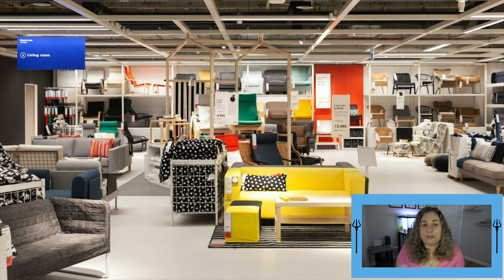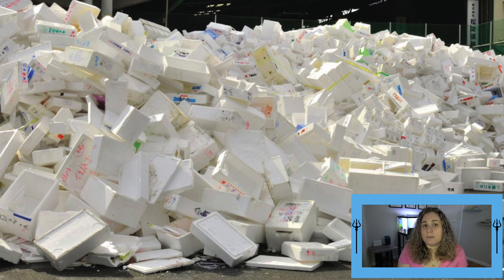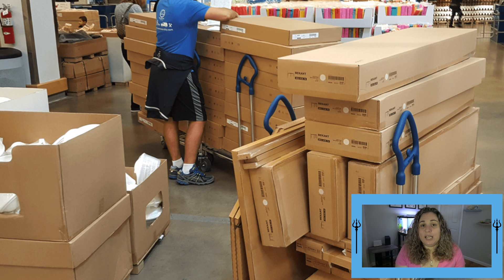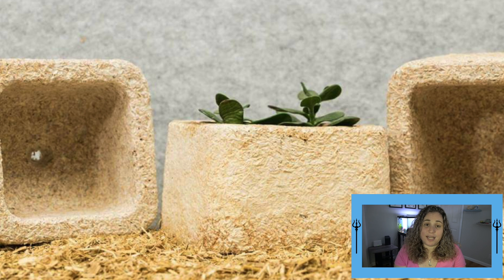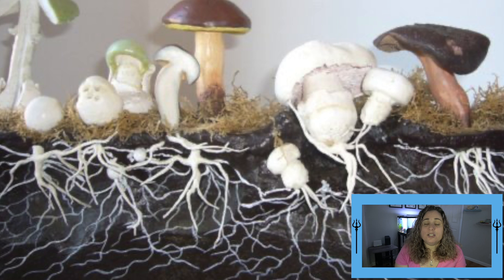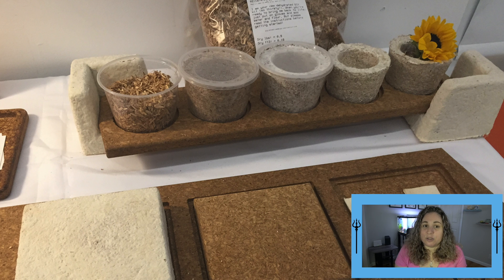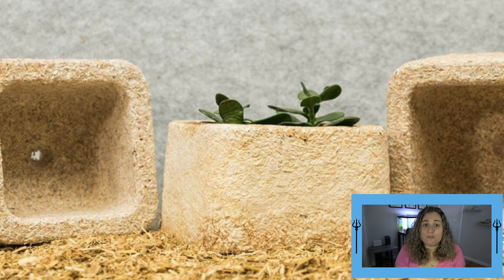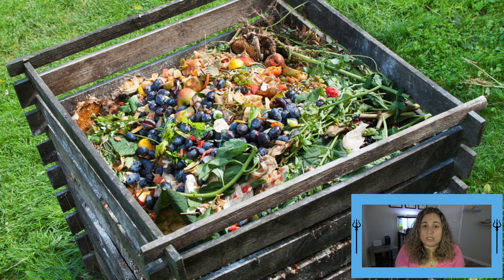Ikea Replaces Their Styrofoam Packaging With Mushrooms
Furniture because of its size, produces a lot of waste in packaging. Since everyone needs and has furniture in their homes, over the years this industry has generated a TON of waste! Ikea – who sells ~800 million cubic feet of furniture each year – is one of the largest furniture manufacturers in the world! Which means that they unfortunately produce a lot of waste. Ikea is taking a more sustainable, eco-friendly approach with Mycofoam.

to donate and get some exclusive content, gear and other perks.